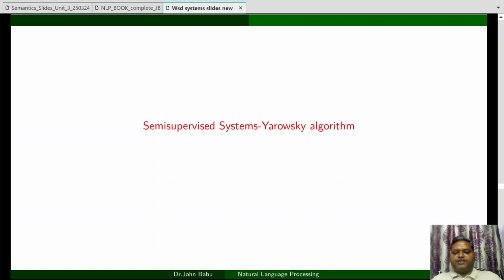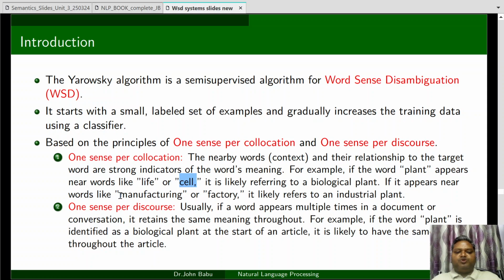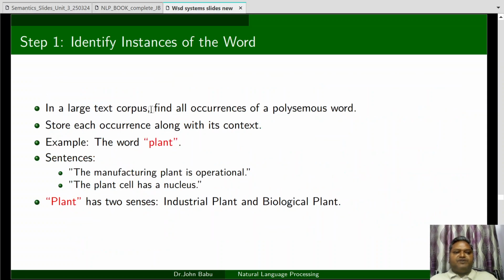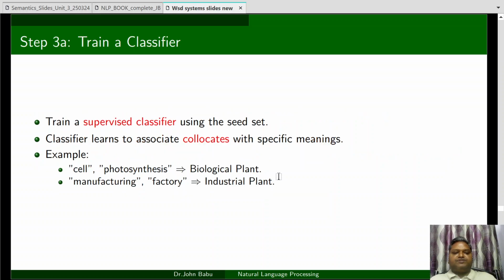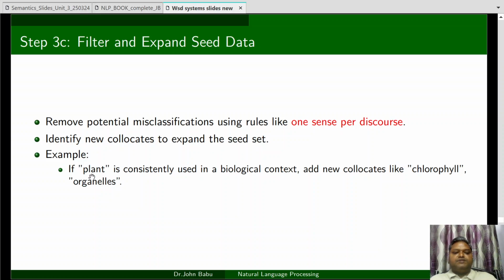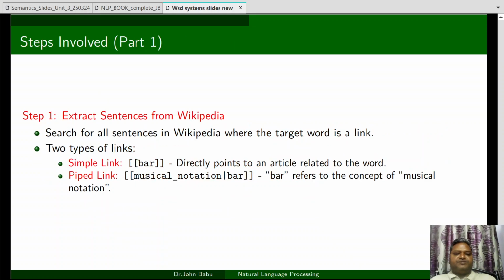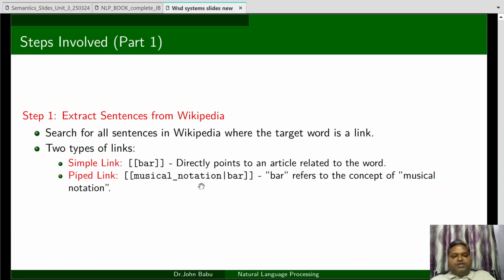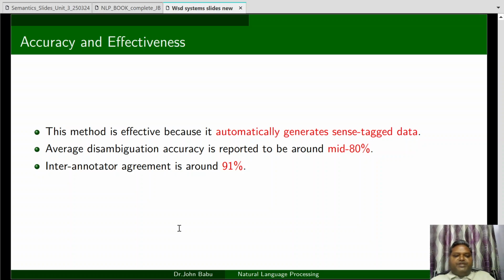3.11 YAROWSKY ALGORITHM & MIHALCEA AND MOLDOVAN ALGORITHM